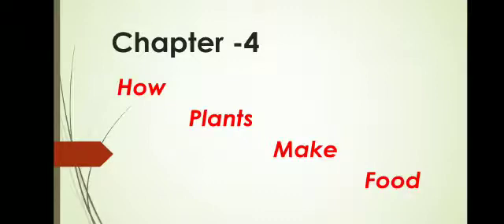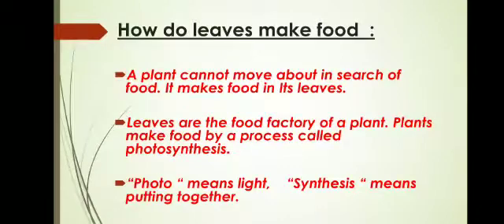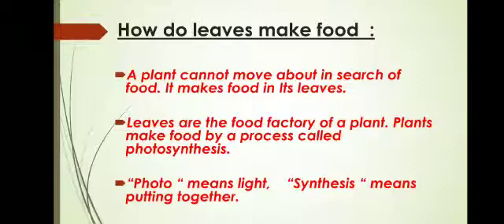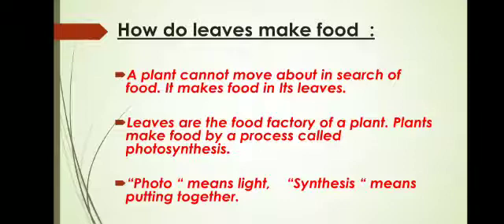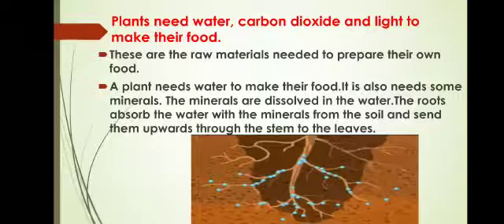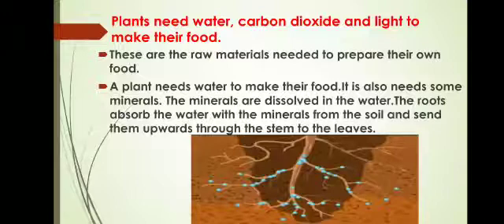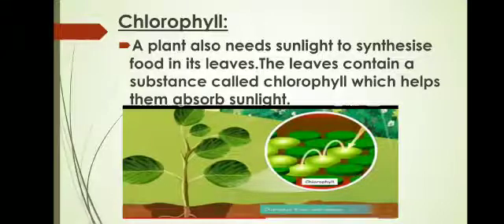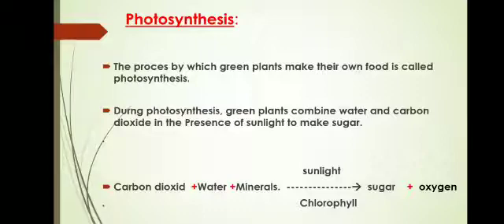How plants make food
Video from Kavita Aggimath